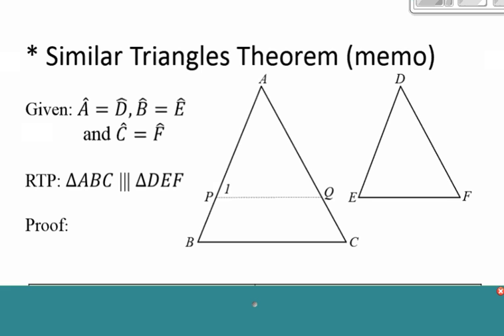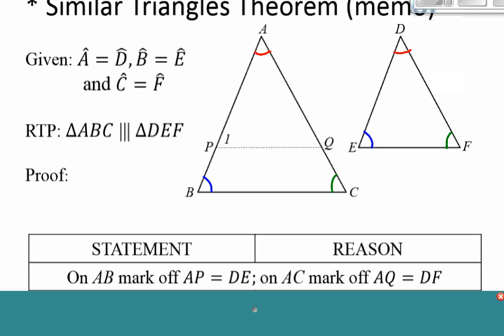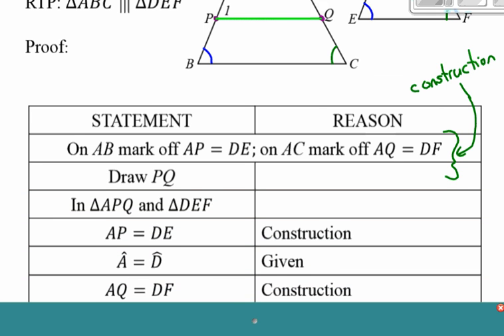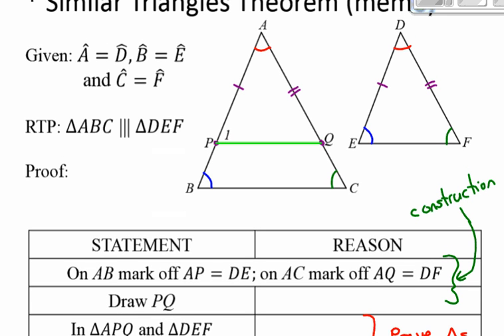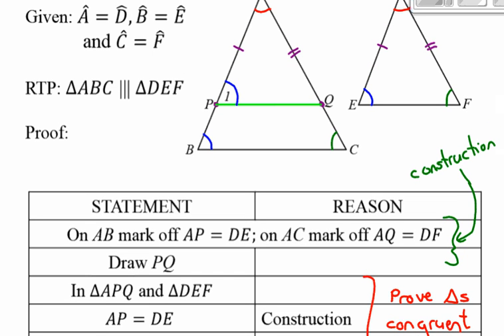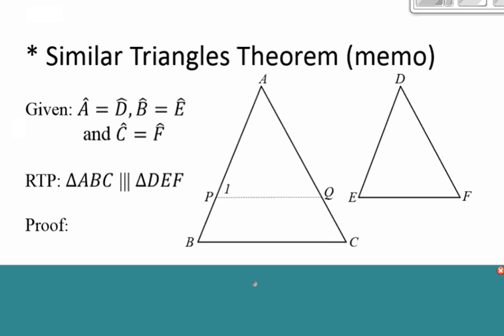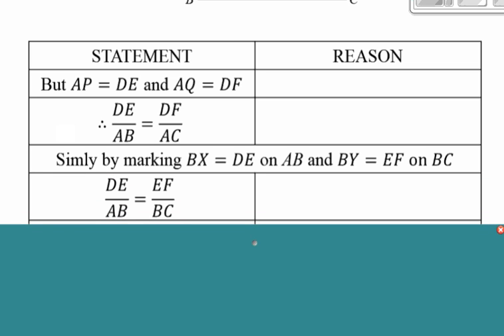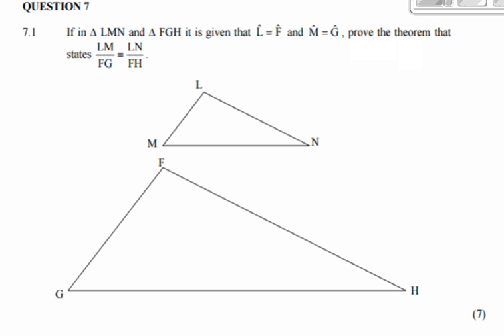Proof of Similar Triangles Theorem